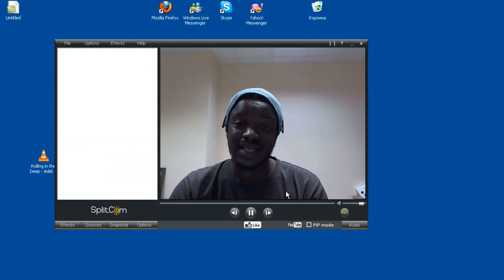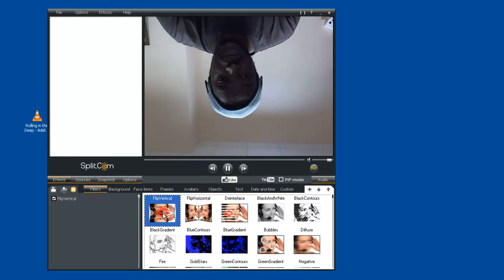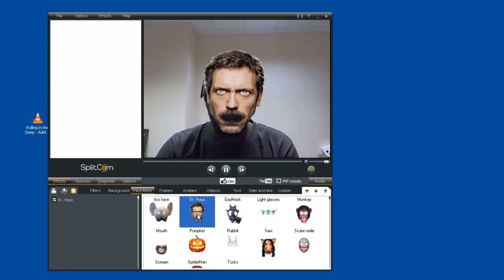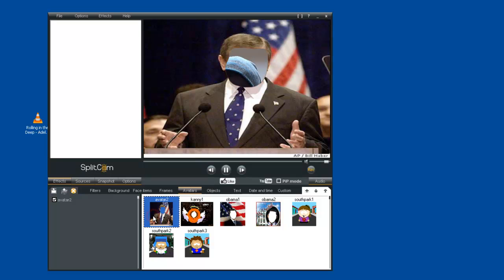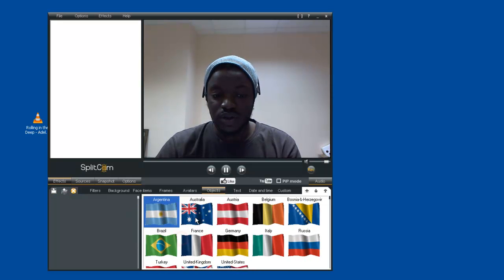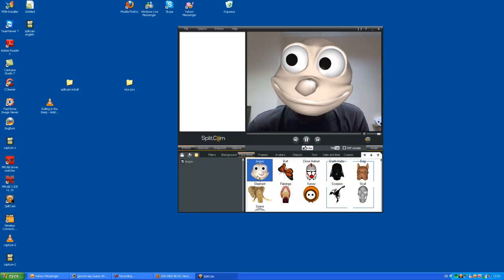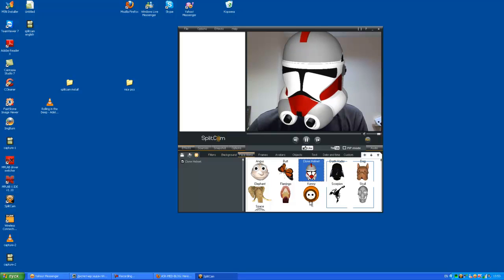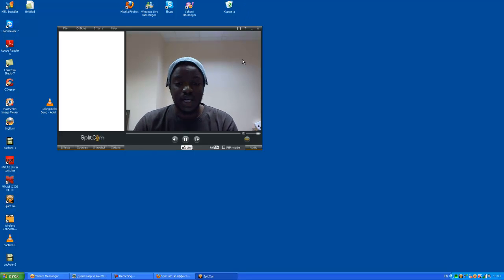SplitCam Webcam Software use review - webcam effects and more...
Latest SplitCam Webcam Software features review from one of our users. Cool webcam effects, realistic 3D effects, video filters, webcam animation...